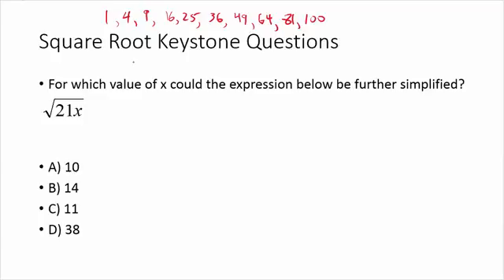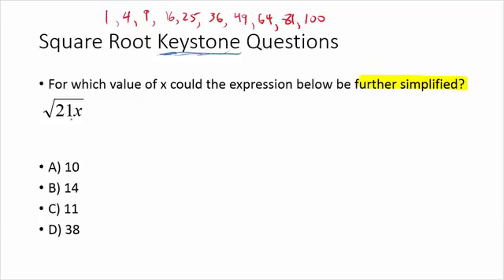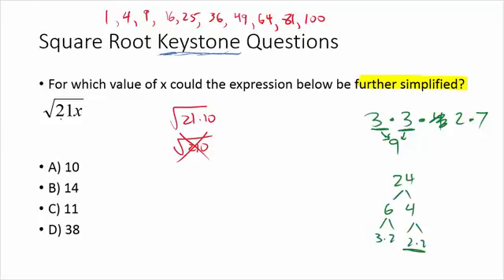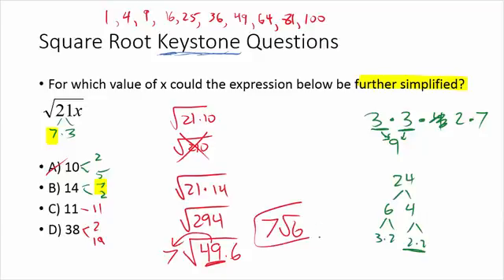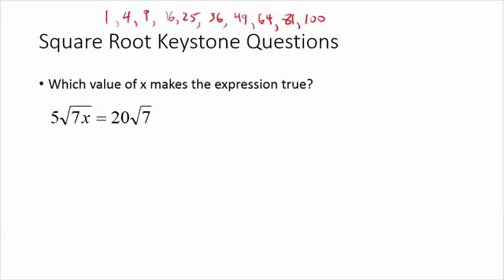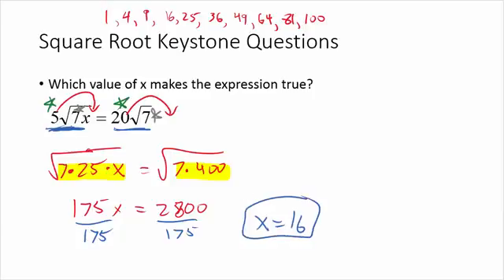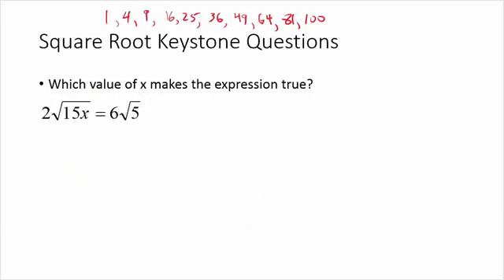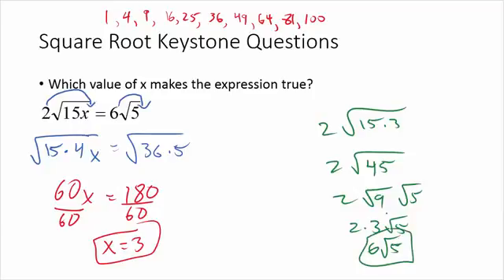Square Roots Keystone Questions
A look at some commonly asked questions dealing with square roots that you may see on the PA Alg 1 Keystone exams.